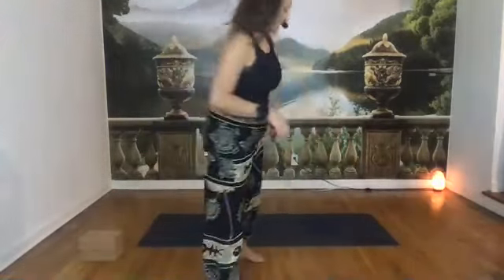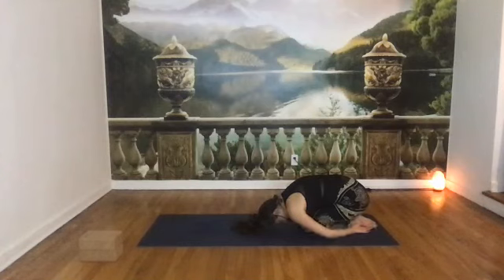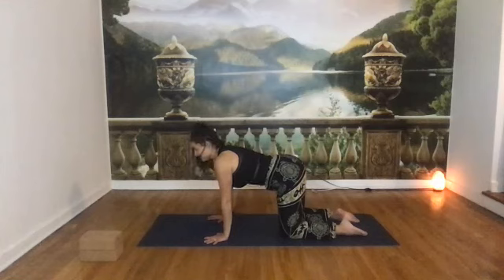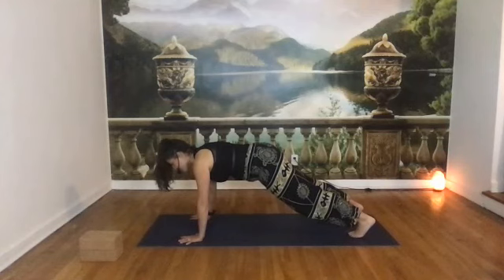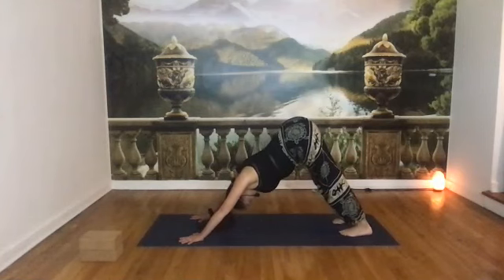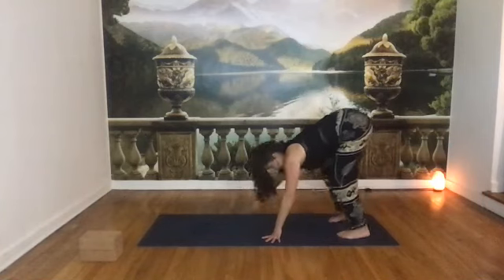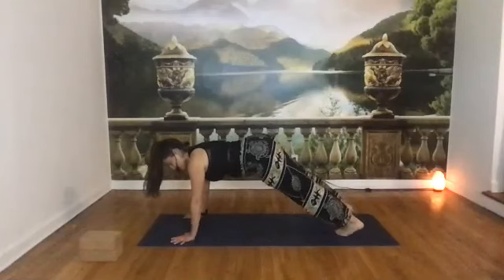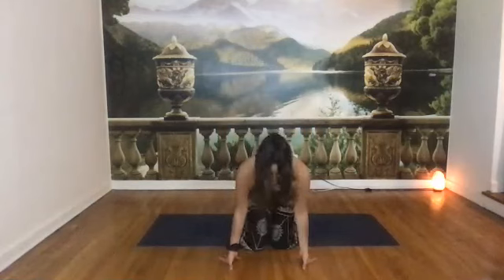Yoga Warm Up and Mini-Meditation with Jen